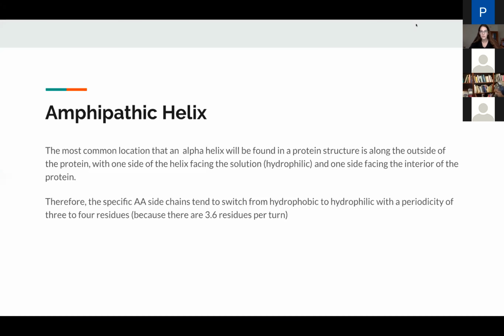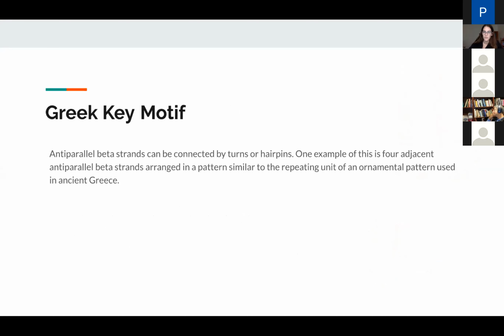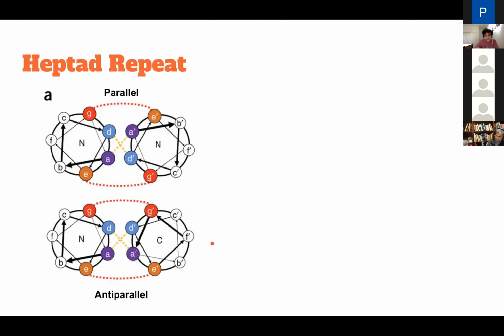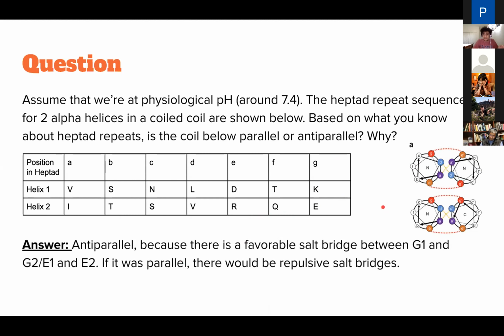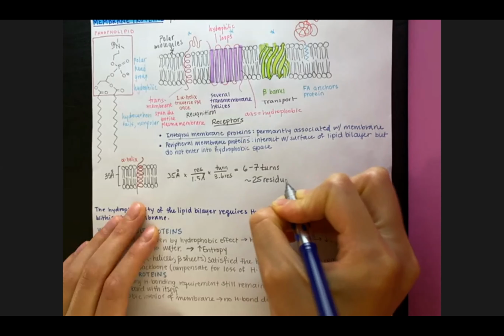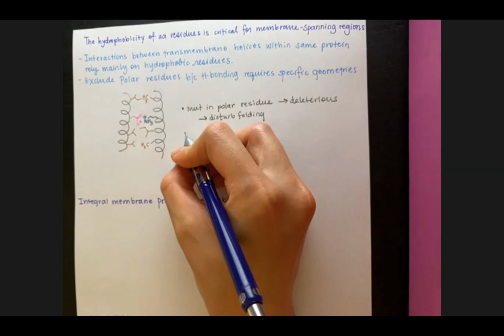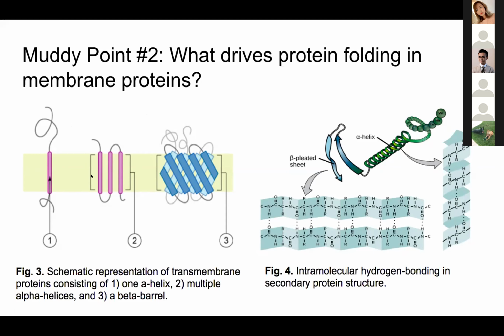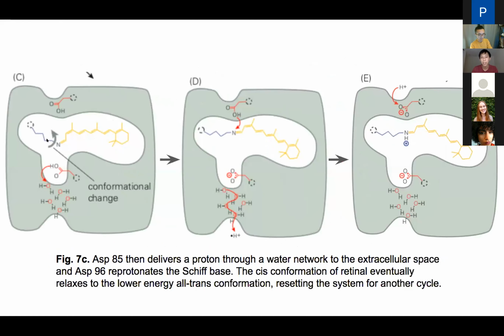MCB C100A Undergraduate Tutoring Wednesday Concept Session September 16, 2020